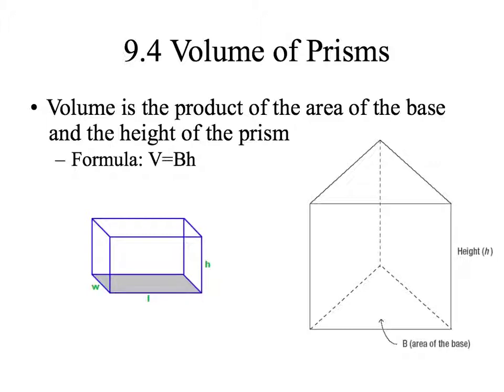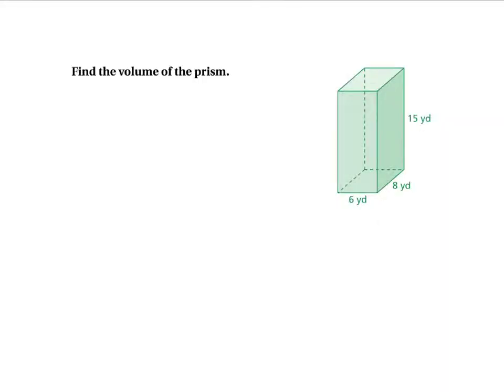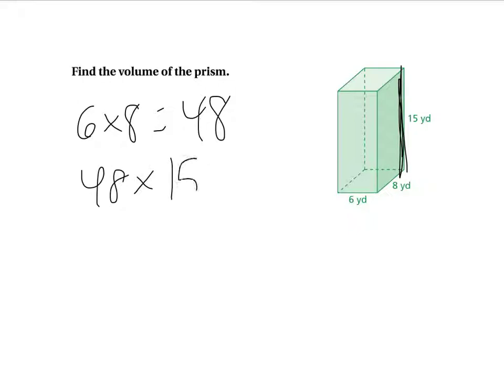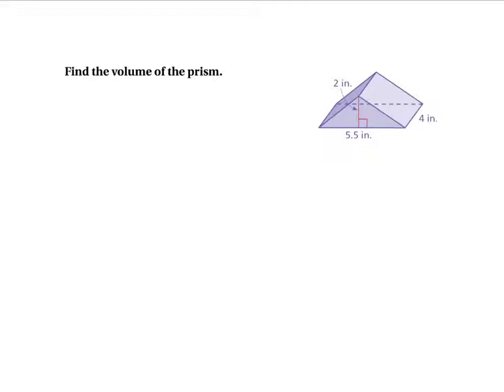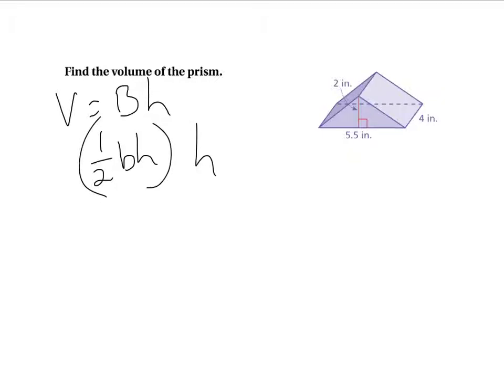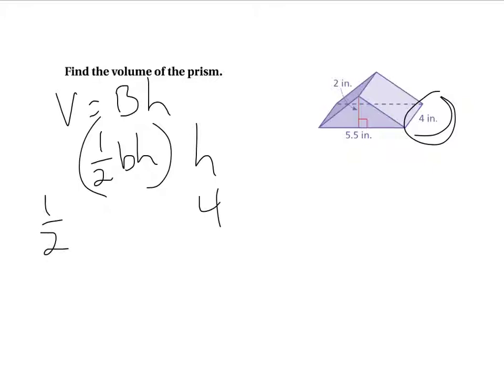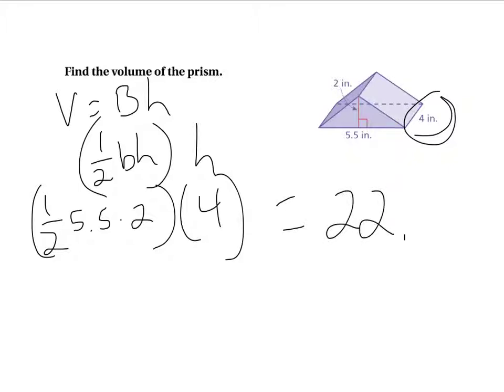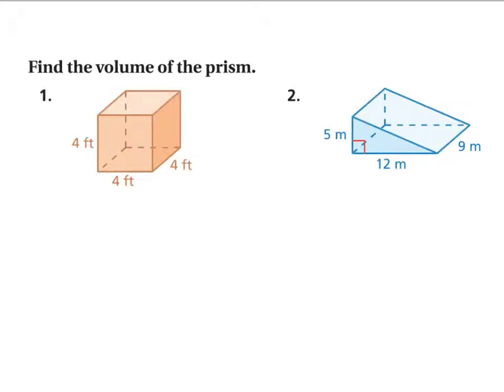9.4 Volume of Prisms